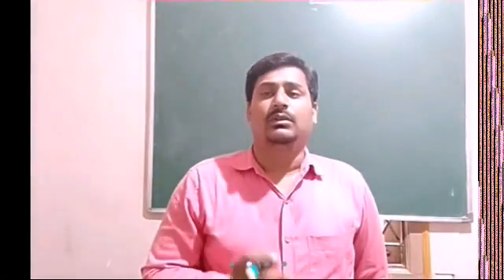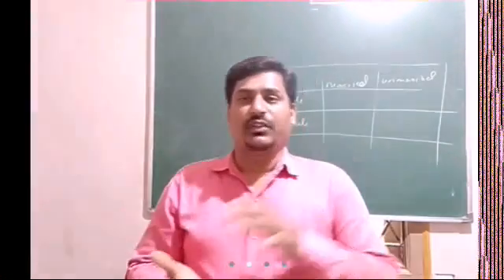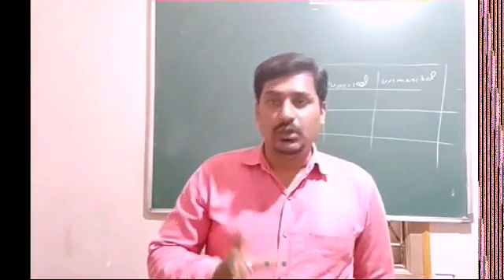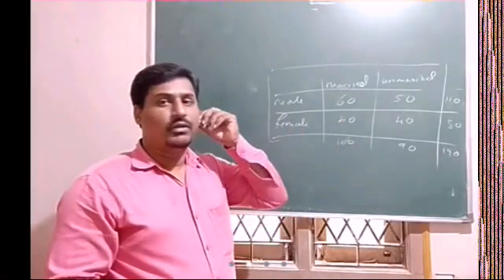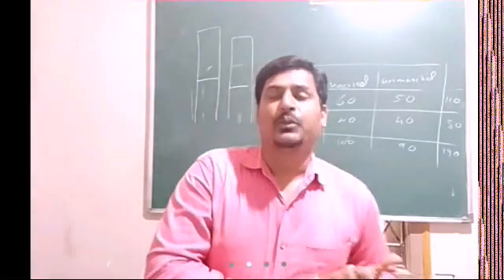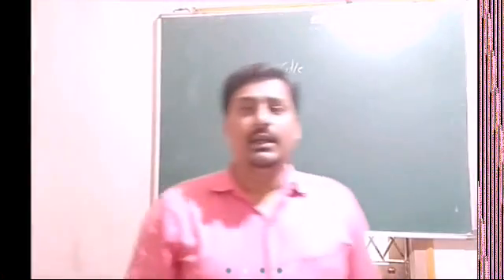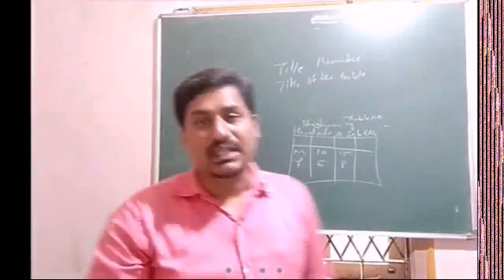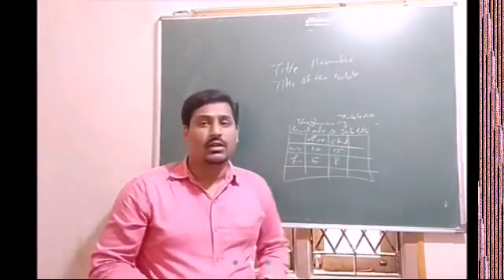IPU Statistics: Tabulation theory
Chapter 3: Classification and Tabulation